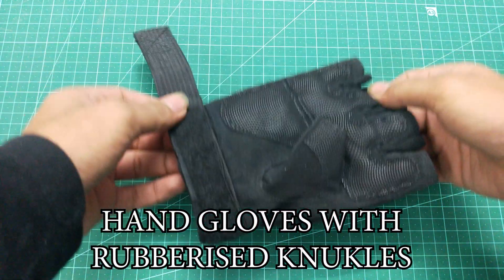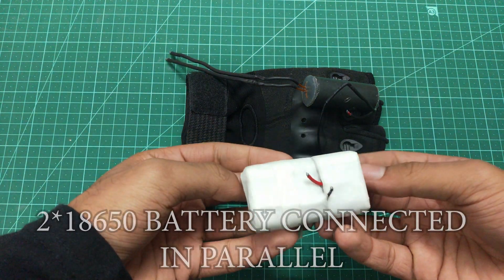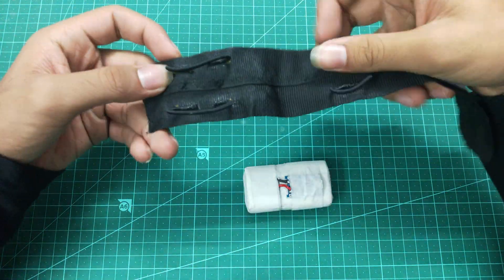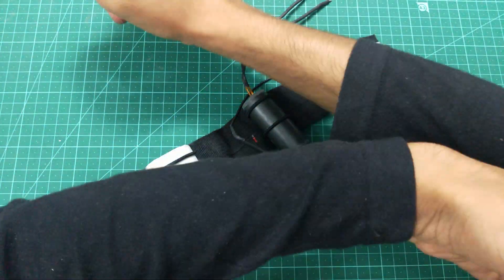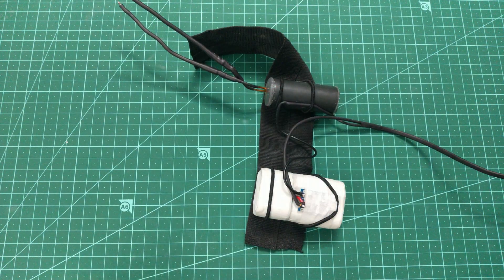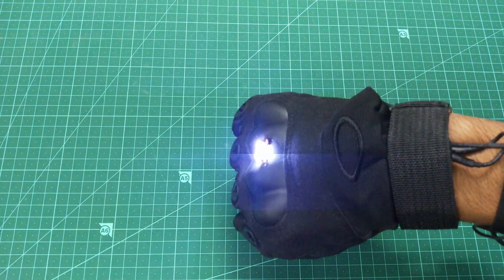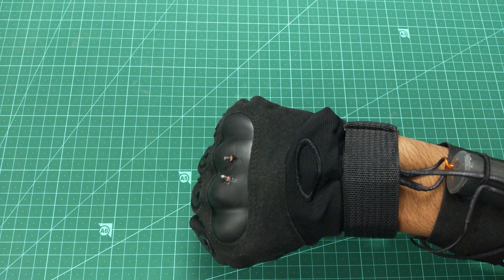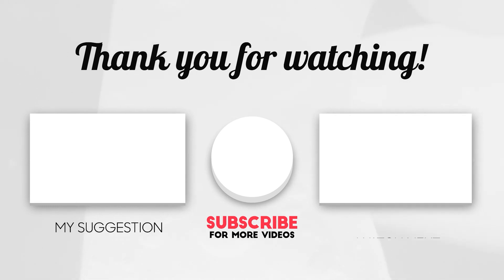DIY Shock Glove | DIY Stun Glove | Electro Hacker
This is a 100 subs special video and in this video, I'm going to make Stun Glove so watch it till the END.

Parts List
1. 400kv Transformer
2. 18650 Battery(3.7v)
3. 18650 Charging Module
4. Go Carting Glove
5. Tac Tile Push Button
6. Heat Shrink Tubes